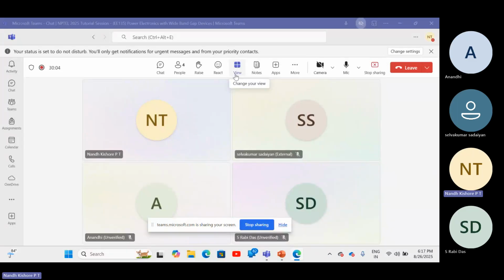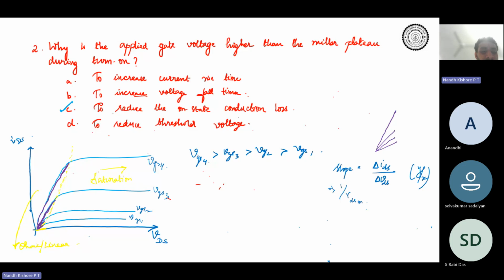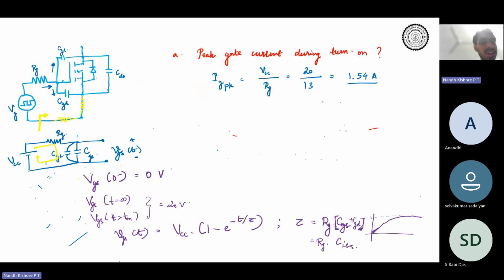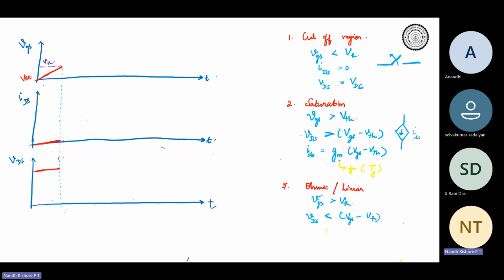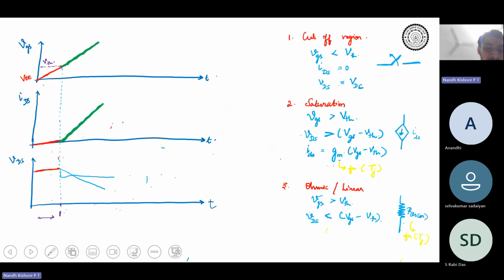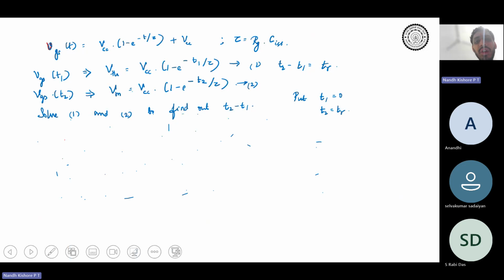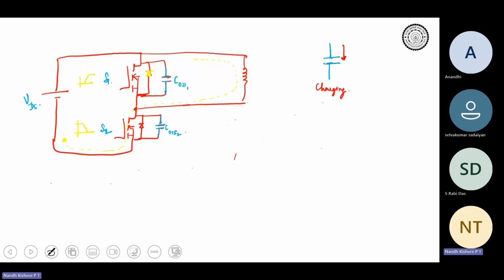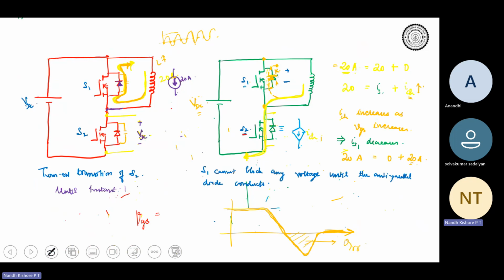Tutorial sessions - Power Electronics with WBG devices